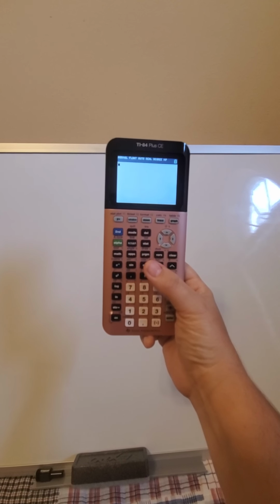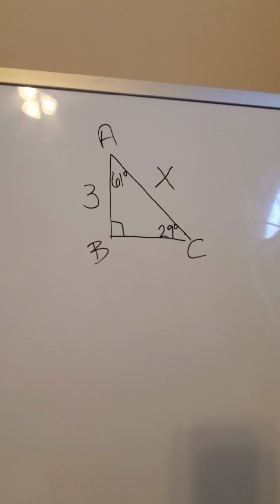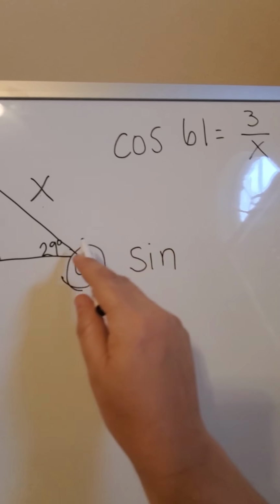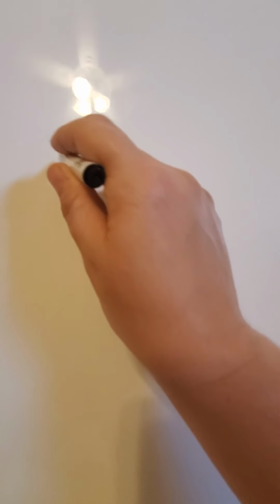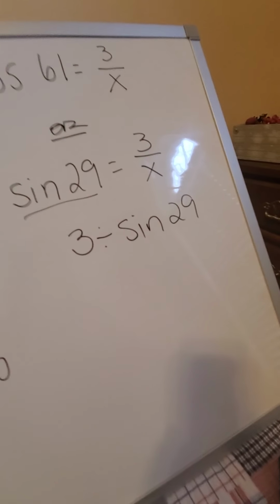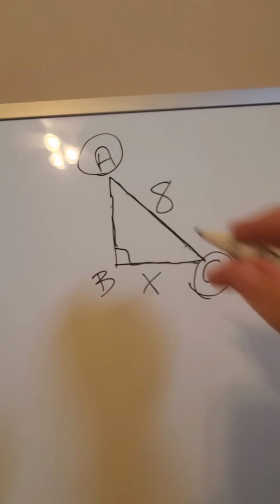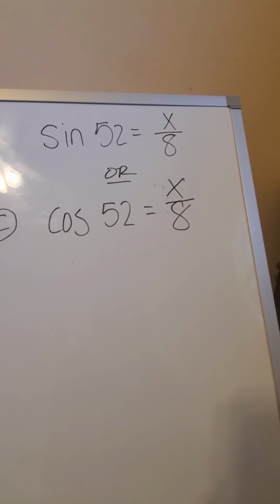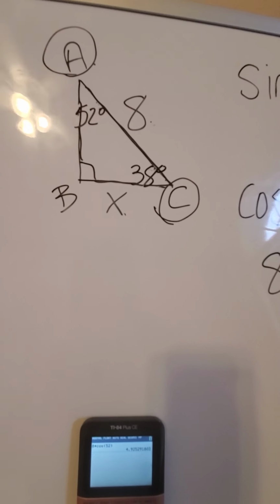Right Triangle Trig Intro Video 2